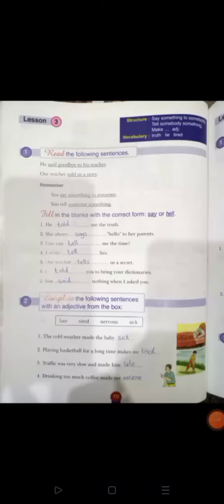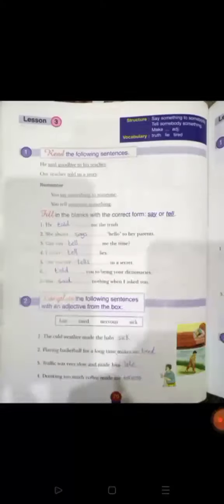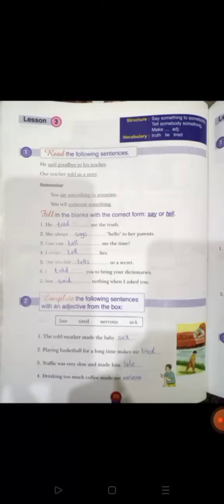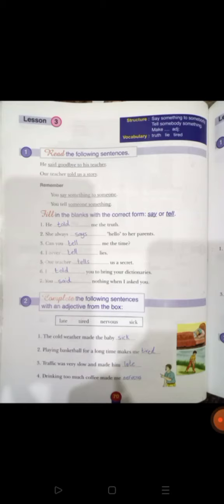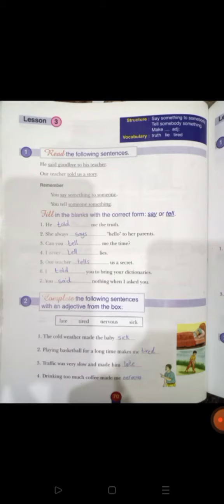سادس.. اللغة الانجليزية. الفصل الثاني. استخدام say /tell ص 70